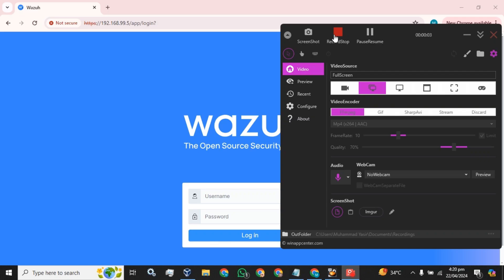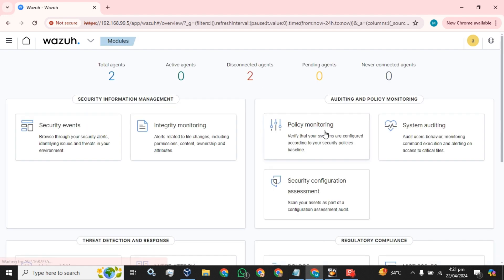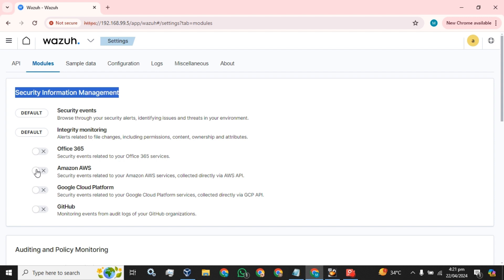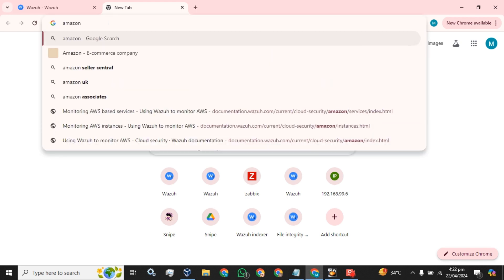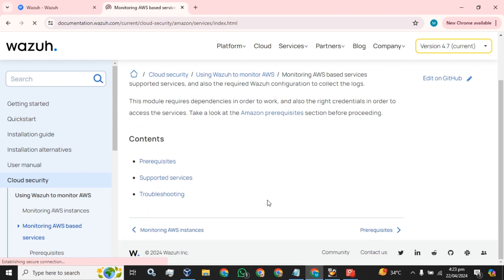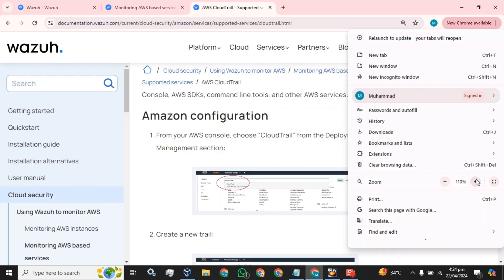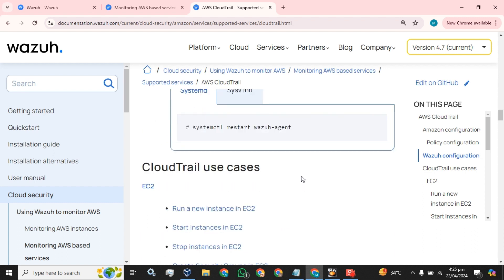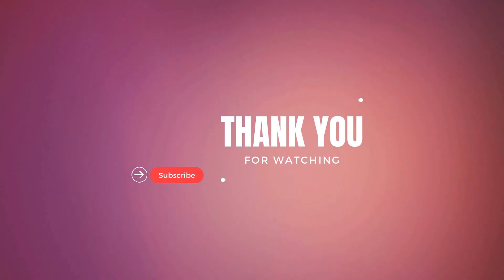Enable Amazon AWS Logs in Wazuh | Amazon AWS Monitoring with Wazuh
Amazon AWS
Monitoring AWS based services
Amazon Services monitoring
Amazon Supported services
Wazuh Supported services
Configuring an S3 Bucket
Monitoring activity and services
Amazon Configuring the supported services
wazuh Configuring the supported services
wazuh aws integration
Wazuh Amazon AWS logs Monitoring
Configuring Aws Credentials
Amazon CloudWatch
aws monitoring and alerting
aws monitoring tools
aws monitoring

4- Wazuh Email Alerts Based on Rule id | Wazuh rule id based email alerts | Wazuh Email Alerts